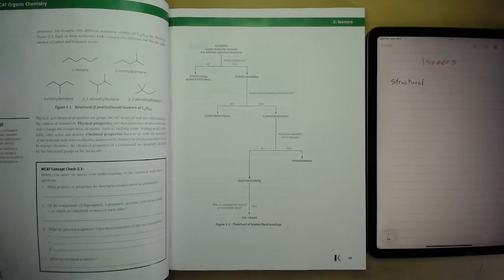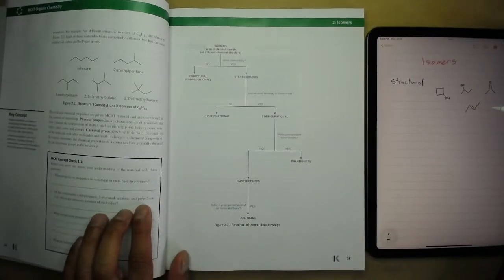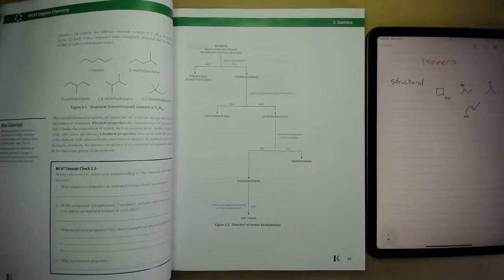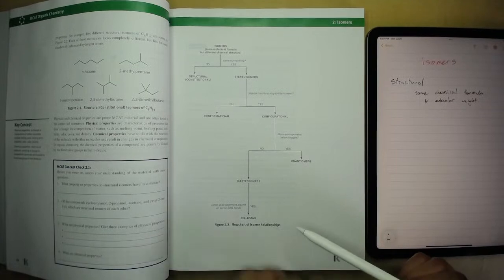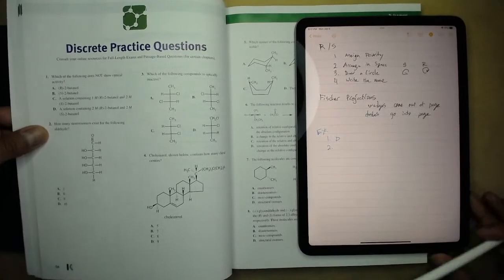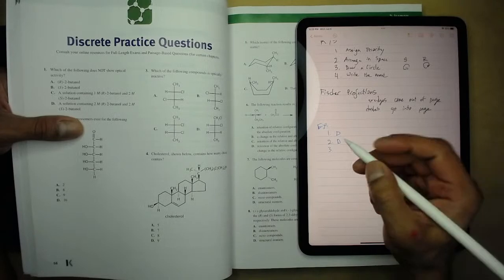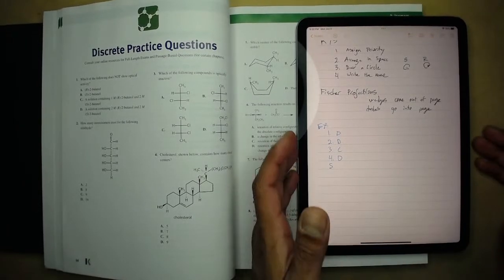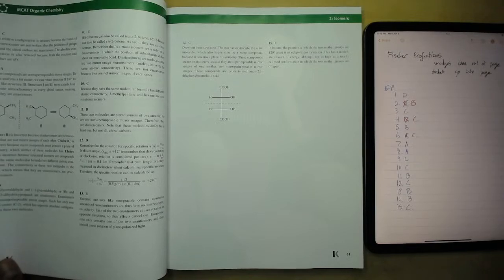Isomers: Organic Chemistry Review: MCAT Study